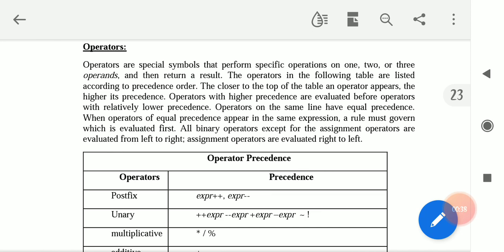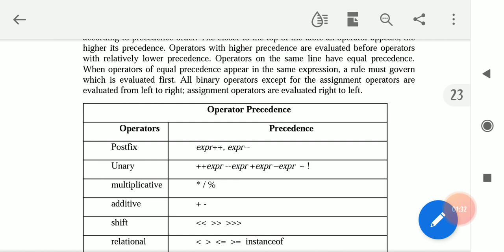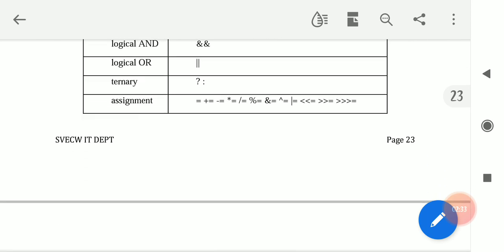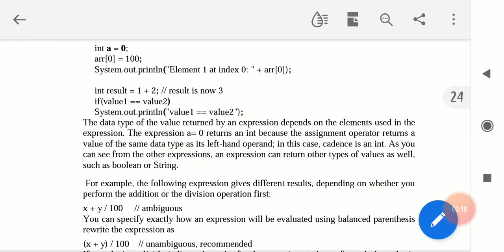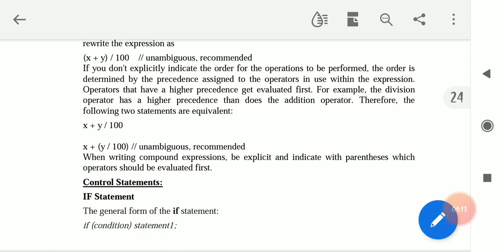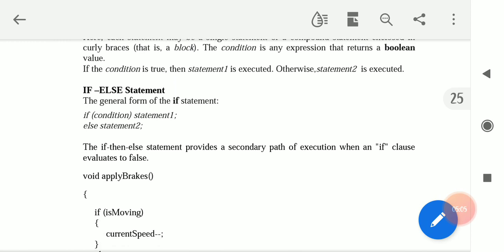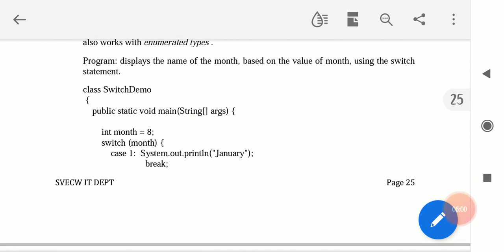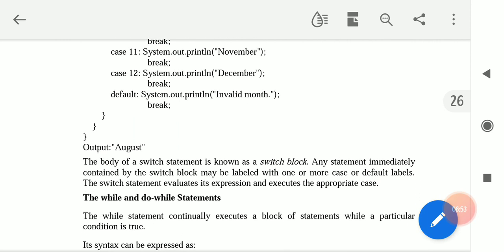Class 10 computer application